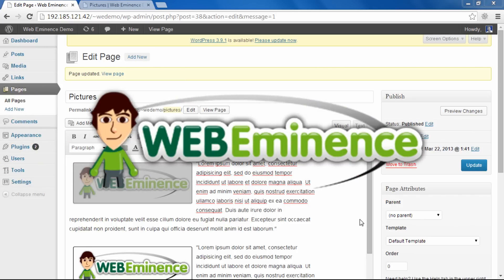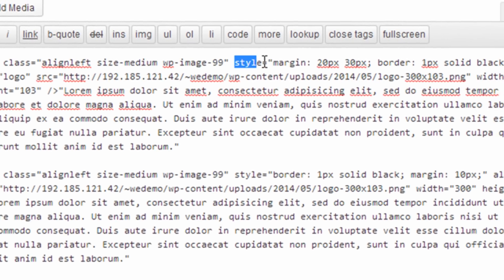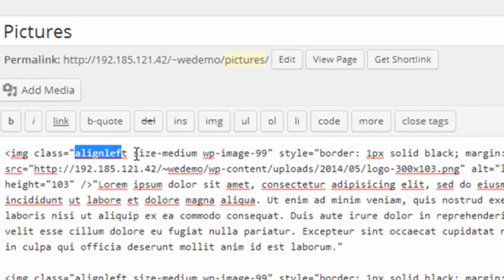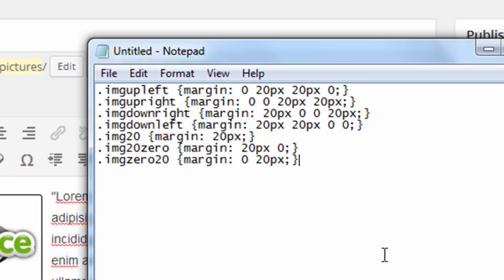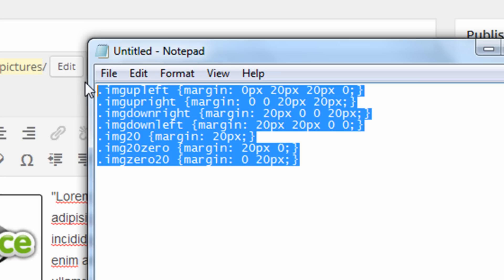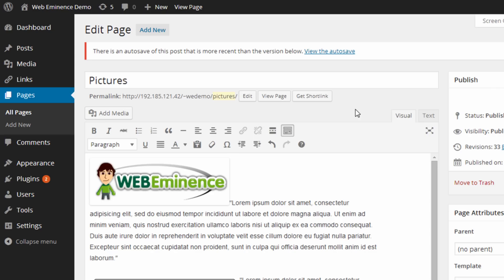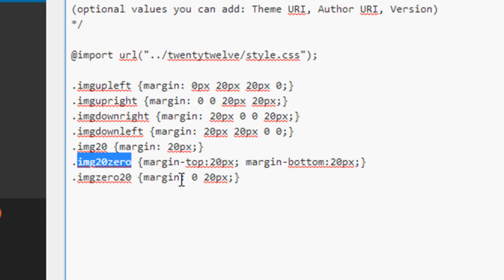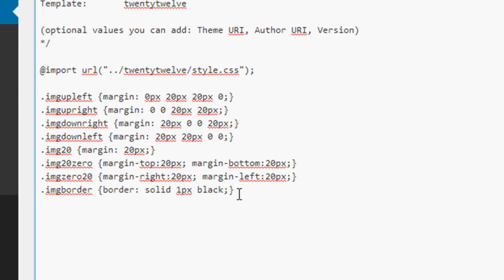Wordpress 3.9 Image Margins? Using CSS Classes Instead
0:20 Before Wordpress 3.9
1:53 After Wordpress 3.9 upgrade
4:49 Standard CSS Classes
7:21 Adding CSS Classes to Wordpress stylesheet
8:30 Applying class to image

Many in the Wordpress community were upset about the image margins and borders being taken away in the Wordpress 3.9 update. After being frustrated for a little while, I decided to figure out how I was going to move forward. Here's a good way to style your images by setting up a few CSS classes for you.